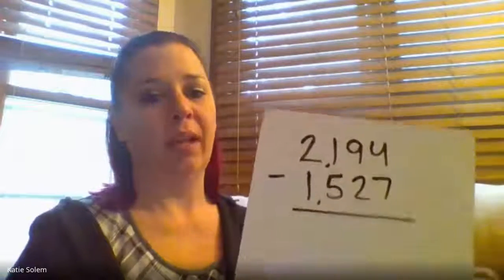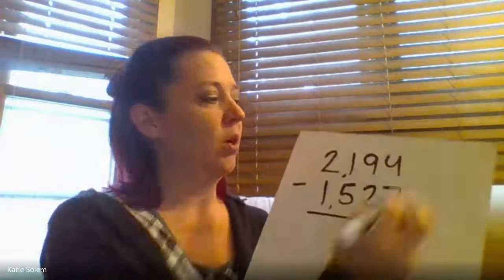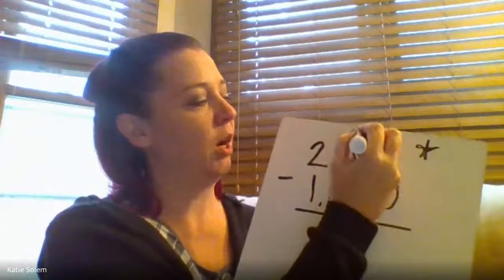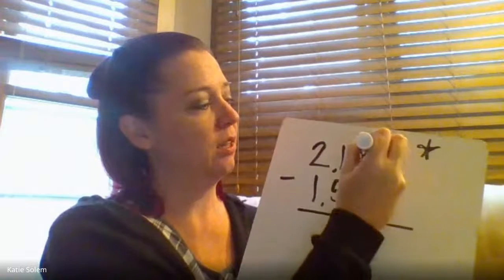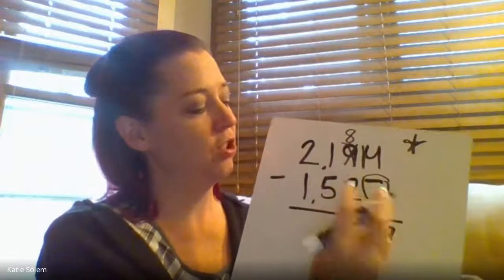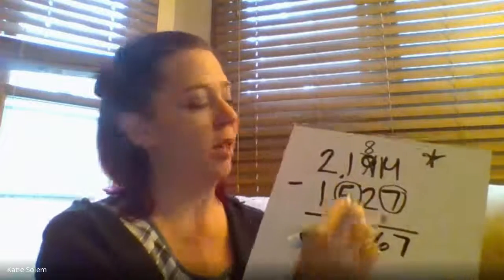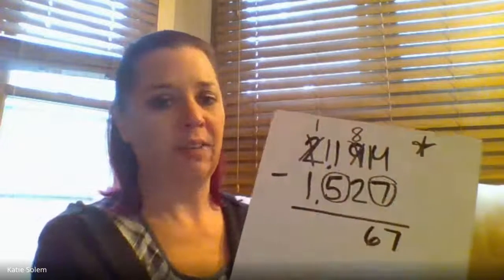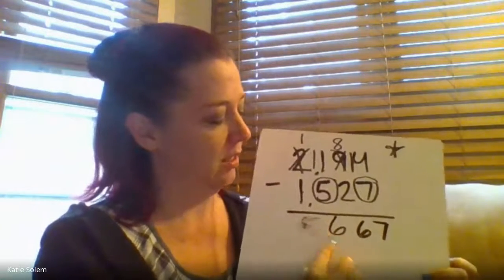subtraction day 4